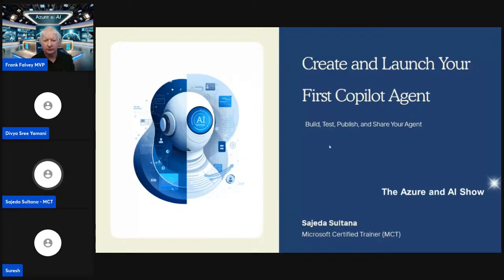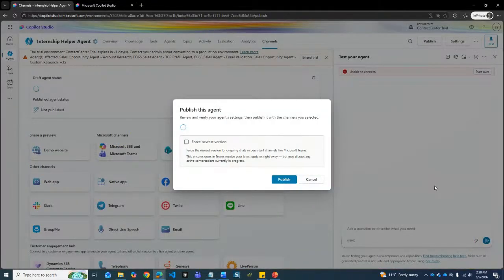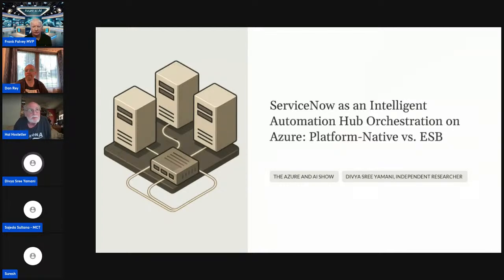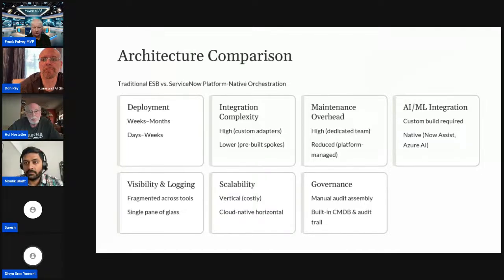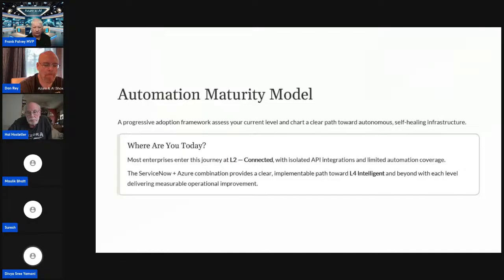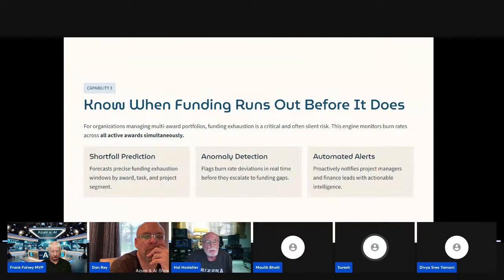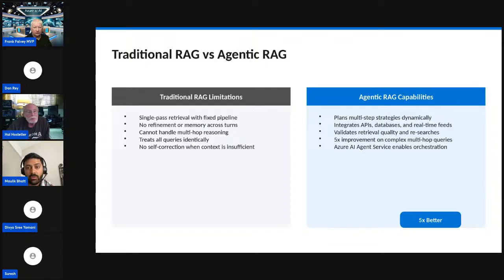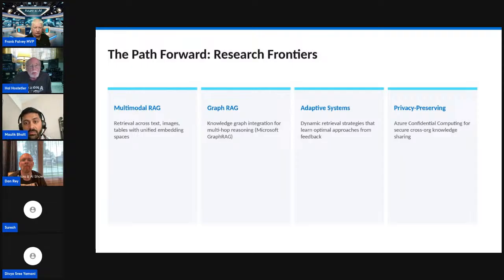The Azure and AI Show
Join us every Saturday at 7 PM ISM Irish time on LinkedIn Live for the "Azure and AI Show"! Dive into the exciting world of Microsoft Azure and Artificial Intelligence. Each week, we bring you engaging discussions, practical insights, and the latest updates on cloud computing and AI technologies. Whether you're a seasoned professional or just starting your journey, our show offers valuable content for everyone interested in leveraging Azure's powerful services and the transformative potential of AI. Explore new possibilities, enhance your skills, and stay ahead in the rapidly evolving tech landscape with the "Azure and AI Show"!.

This week we host,  with his session on:
Also, this week we host,  with his session on:
Also, this week we host, with her session on: